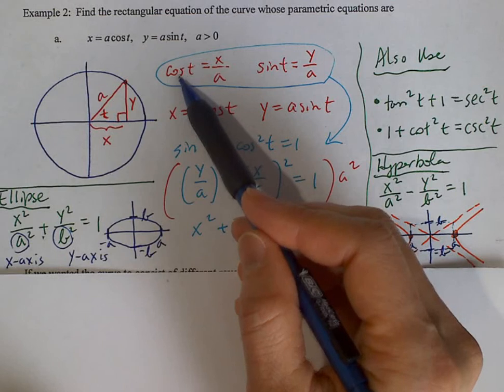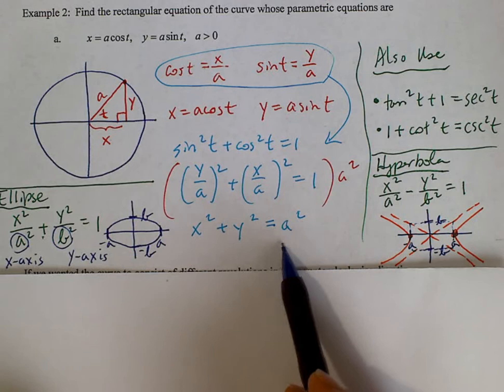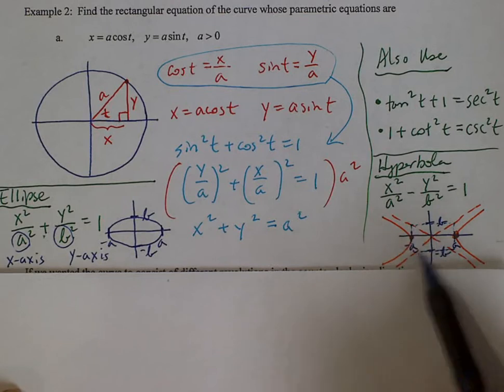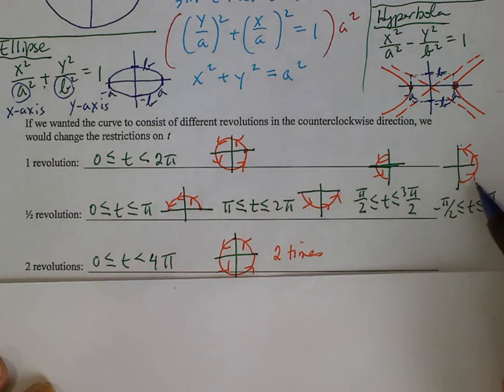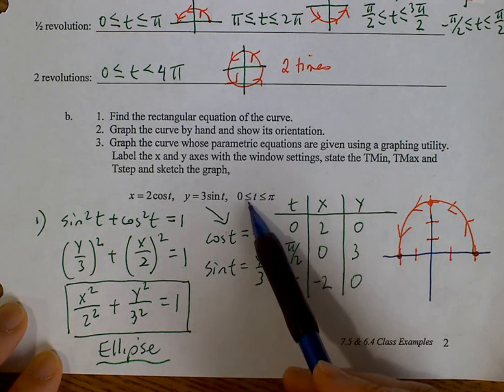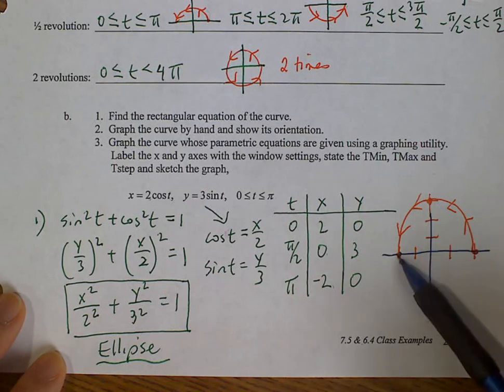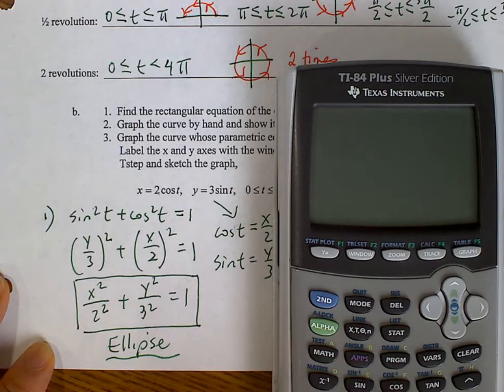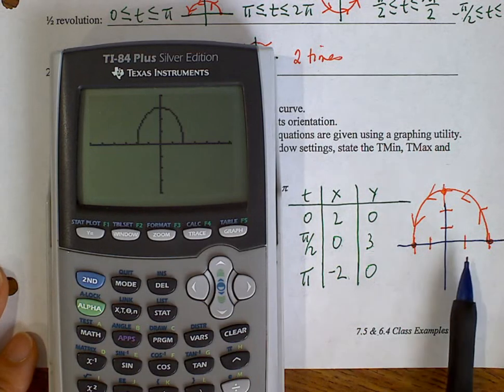Class Notes 7 5 p2